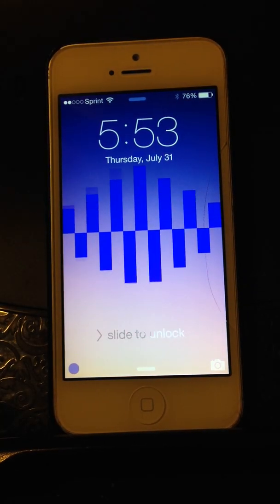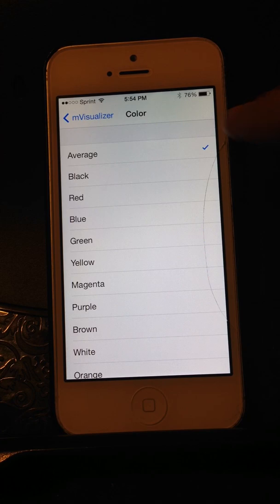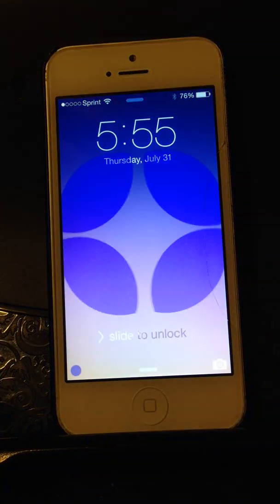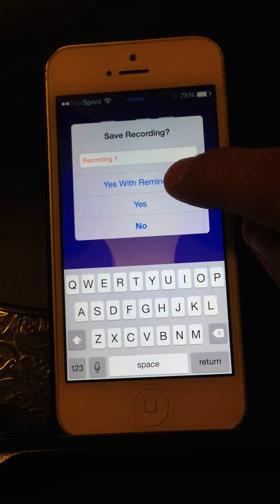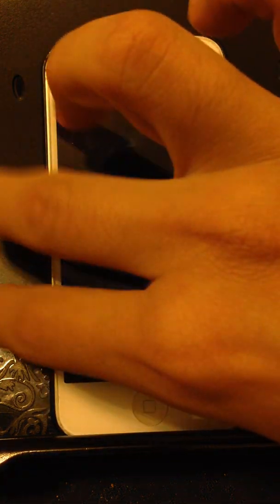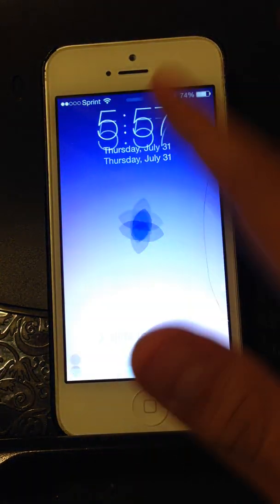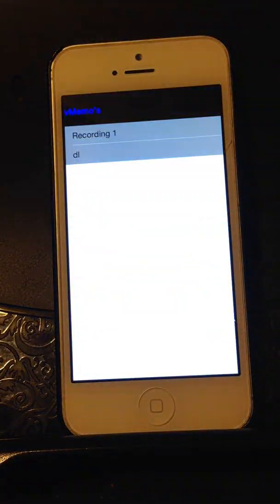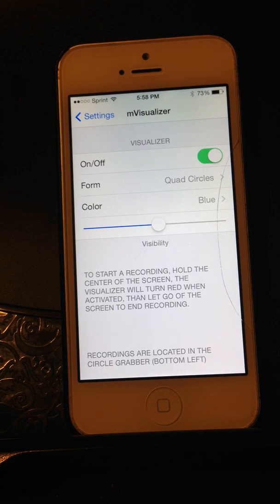mVisualizer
iOS 7.0-7.1.x compatible with iPhone,iPod,iPad. Cydia tweak under the BigBoss Repo.